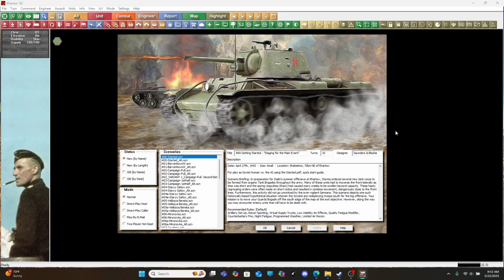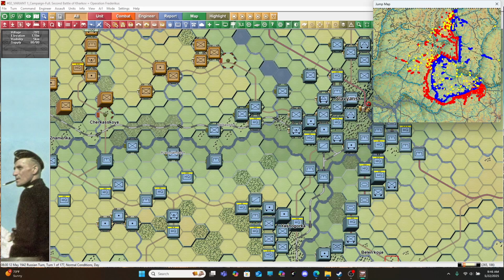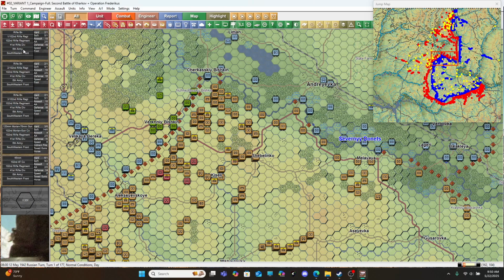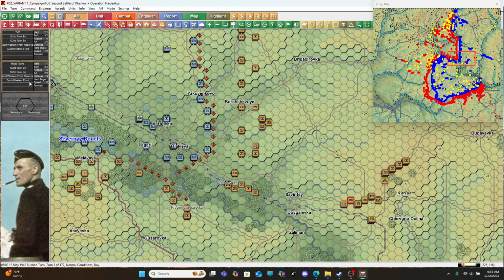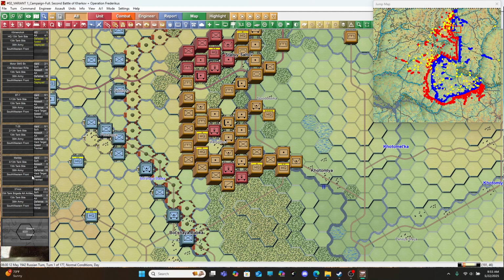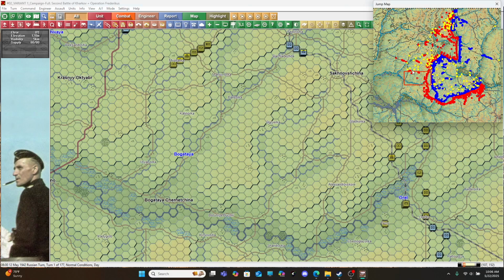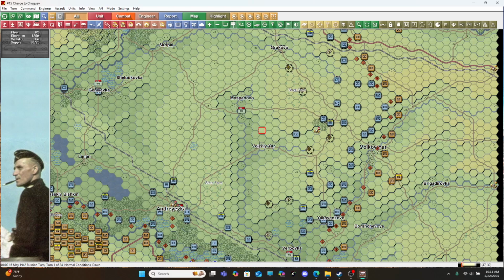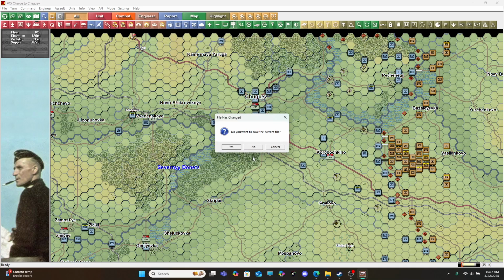Panzer Campaigns: Kharkov '42 – WDS Game of the Week Spotlight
🔥 WDS Game of the Week: Panzer Campaigns – Kharkov '42

In this video, we dive into Panzer Campaigns: Kharkov '42, the current Wargame Design Studio Game of the Week and a must-play for fans of operational WWII wargaming. Whether you're on the fence or already own other titles in the series, this overview will give you a solid grasp of what Kharkov '42 has to offer—and why it's one of the most dynamic East Front entries in the Panzer Campaigns lineup.

🎯 What we cover:

Historical background: Spring 1942 and the Battle for Kharkov

Scenario variety: Encirclements, counterattacks, and mobile warfare

Map scale, order of battle, and playstyle overview

Why this title stands out in the series